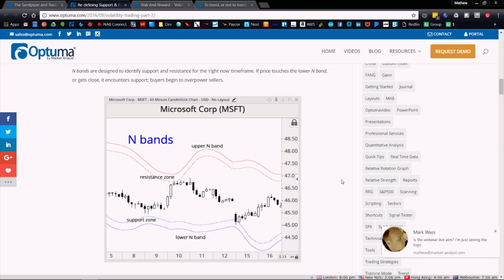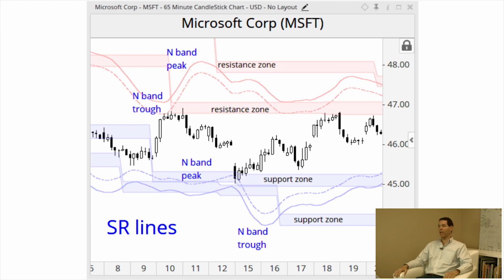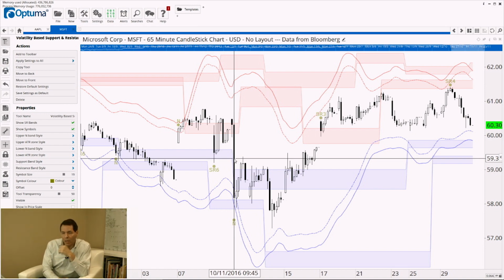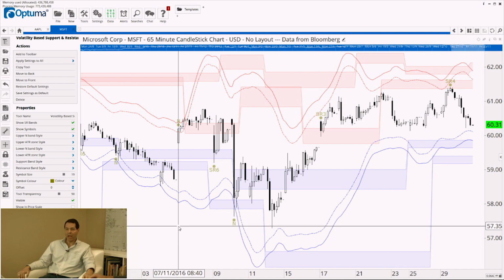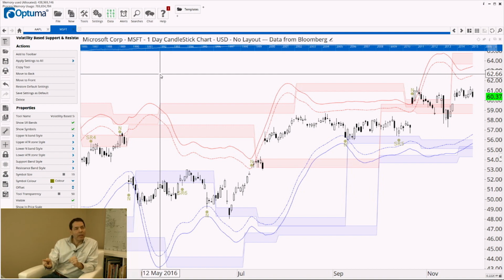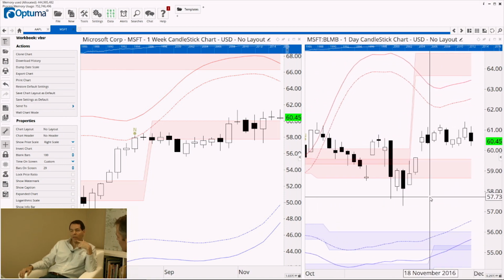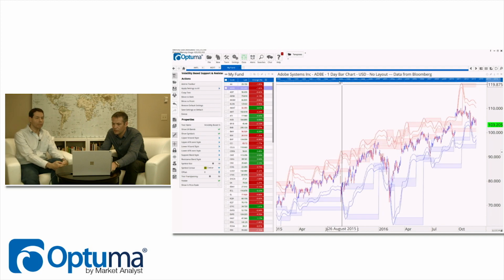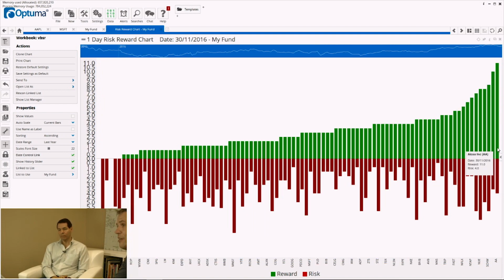Volatility-Based Trading | Optuma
In this session we are joined by Kirk Northington, CMT, the man who wrote the book on Volatility-Based Technical Analysis. The module that Kirk and Carson Dahlberg, CMT put together is one of the most amazing toolkits we have seen. Kirk explains why Volatility is so important for every trader and portfolio manager to consider, and the journey he took from control systems design to building the VBSR tools.

“It has been an amazing experience and a complete new way to analyse the market.
Now that the trial is finished I must say I can’t do without it.
There is no return to the old way…”
- Silvio Ricao on the ND Research Tools